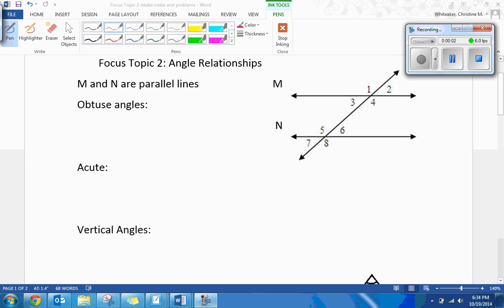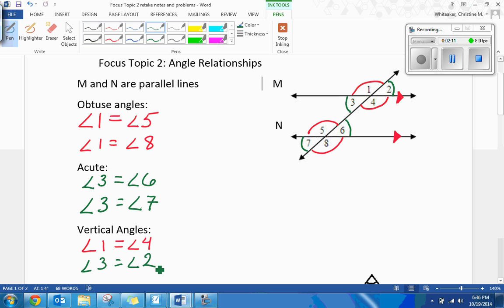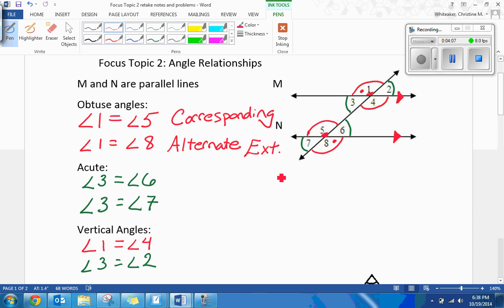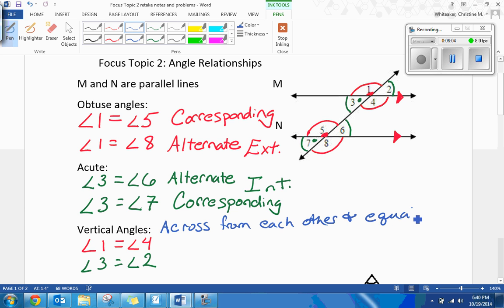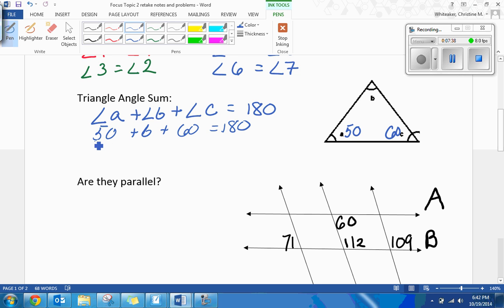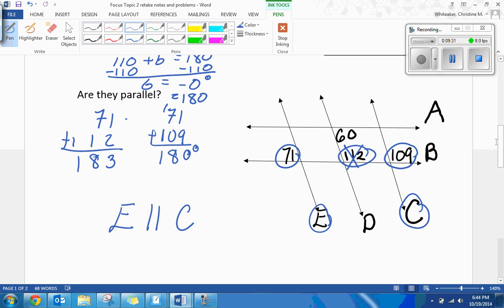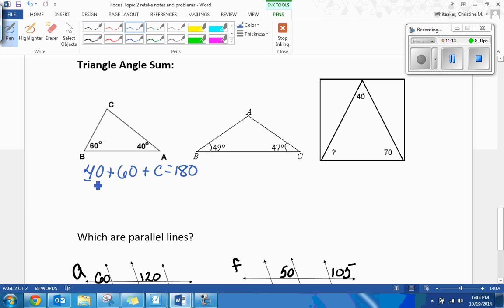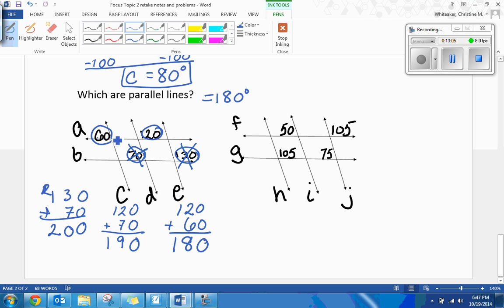Focus Topic 3 Reteach